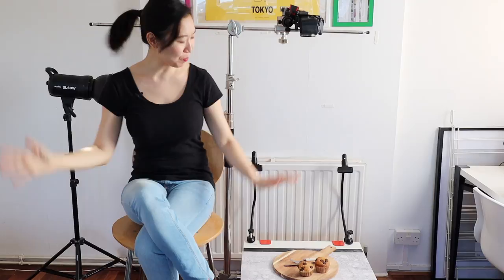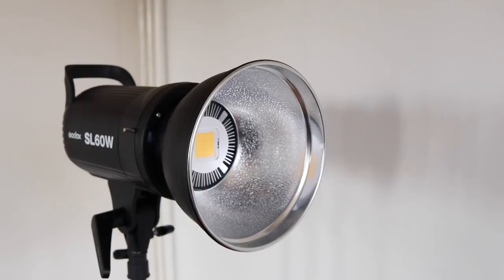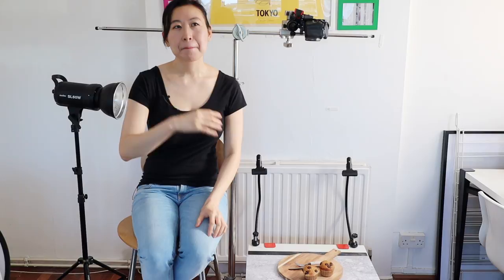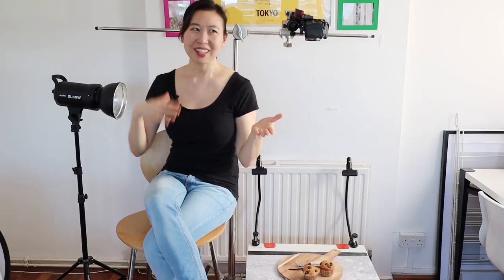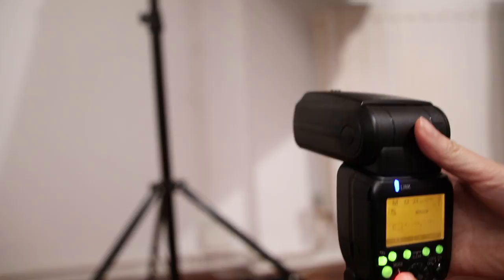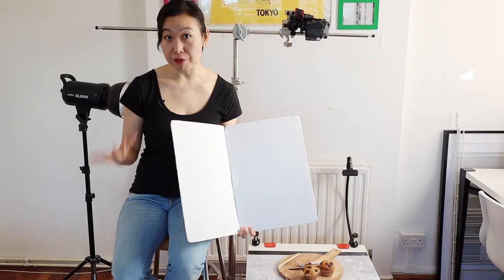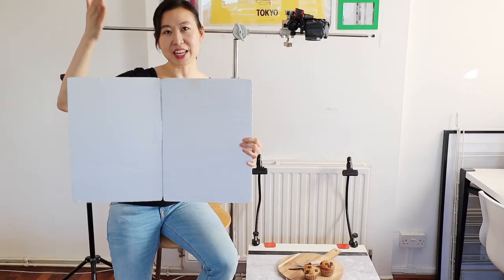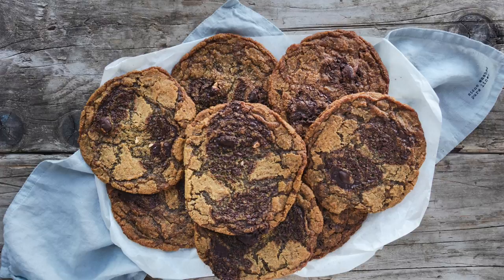FOOD PHOTOGRAPHY FOR BEGINNERS!! | LIGHTING, BACKDROPS, EDITING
BACKDROPS:
Special thanks to Black Velvet Styling for sending the backdrops!

Gooseneck Photography Clamps

LIGHTING EQUIPMENT:
Godox SL-60
Aputure 120d
Octagon Umbrella
Neewer Diffuser

Photoshop
Lightroom